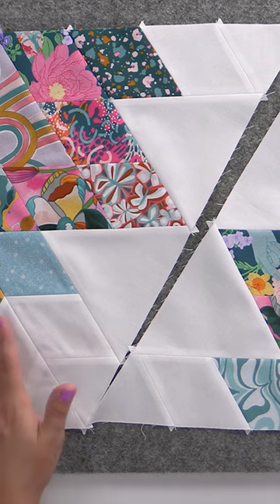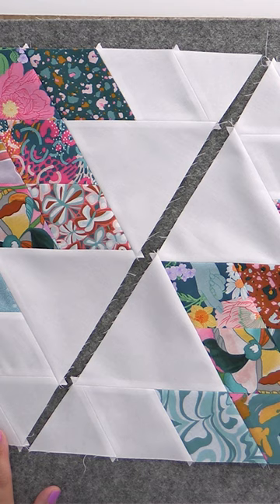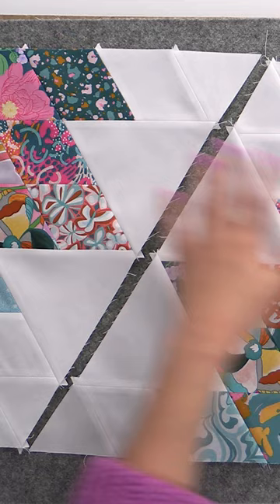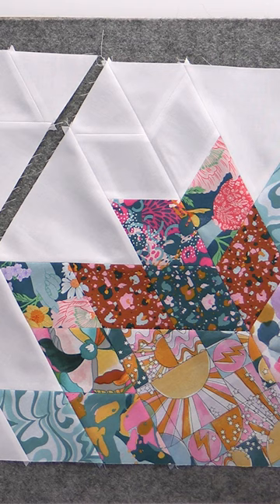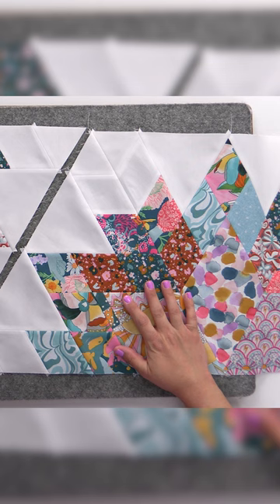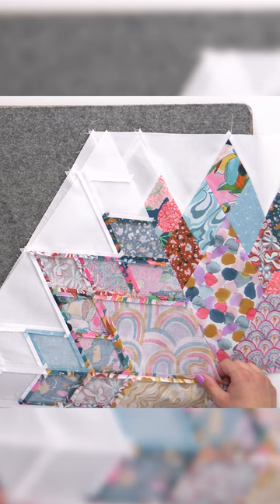See how I avoided the dreaded Y-seam in our latest quilt!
We always avoid the dreaded Y-seam in our patterns. But that means getting used to this one detail ...